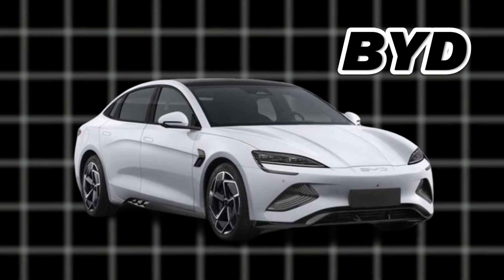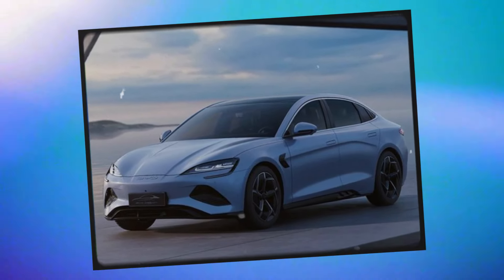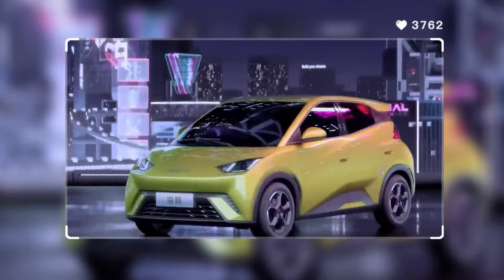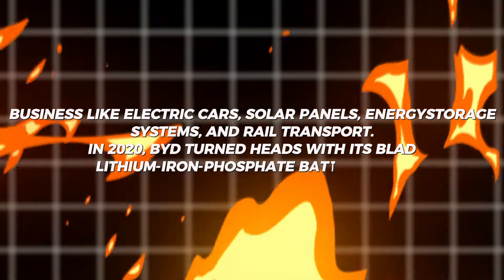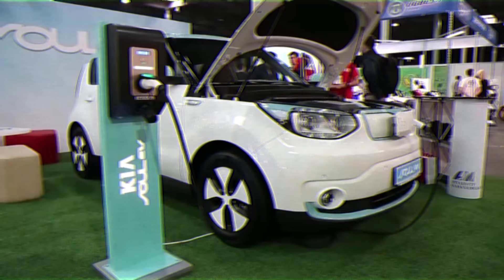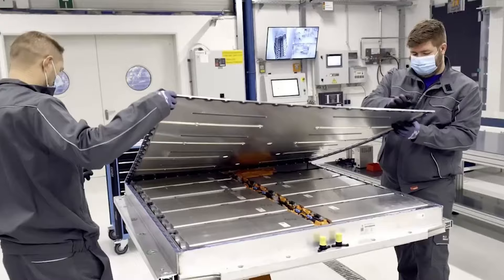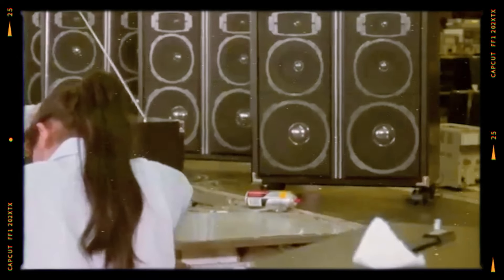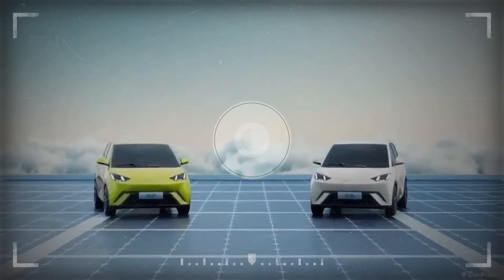BYD unveils New Sodium-Ion EV battery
BYD's decision to shift from lithium-ion batteries to sodium-ion batteries marks a significant milestone in the electric vehicle (EV) industry and could potentially revolutionize the way we power electric vehicles. The move away from lithium-ion batteries is driven by concerns over the scarcity and environmental impact of lithium, as well as the desire to develop more sustainable and cost-effective alternatives for EVs.

Sodium-ion batteries offer several advantages over lithium-ion batteries, including lower cost and greater abundance of sodium resources. Sodium is more abundant and widely distributed than lithium, making it a more sustainable and environmentally friendly choice for large-scale battery production. Additionally, sodium-ion batteries can potentially offer higher energy density and faster charging capabilities, further enhancing their appeal for electric vehicle applications.

Moreover, BYD's shift to sodium-ion batteries aligns with the company's commitment to innovation and sustainability. By investing in research and development to advance sodium-ion battery technology, BYD aims to reduce its reliance on lithium and accelerate the adoption of electric vehicles on a global scale. This strategic move positions BYD as a leader in the transition towards more sustainable transportation solutions and underscores the company's commitment to driving positive environmental impact.

Overall, BYD's transition to sodium-ion batteries represents a significant step forward in the development of next-generation battery technology for electric vehicles. As sodium-ion batteries continue to mature and gain traction in the market, they have the potential to play a pivotal role in shaping the future of electric mobility and reducing the environmental footprint of transportation.

On this Green Garage channel we will look at the future of automotive innovation, explore emerging green technology with electric vehicles, share the latest advancements in green transportation, EV news, and environmentally friendly driving solutions.